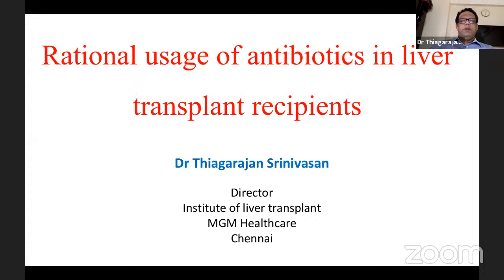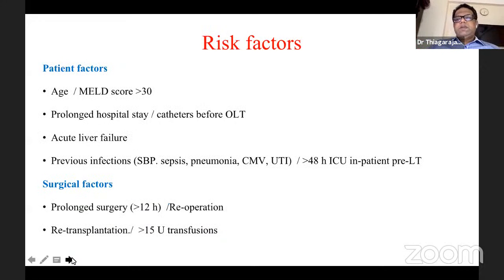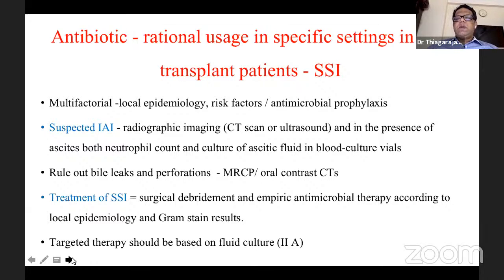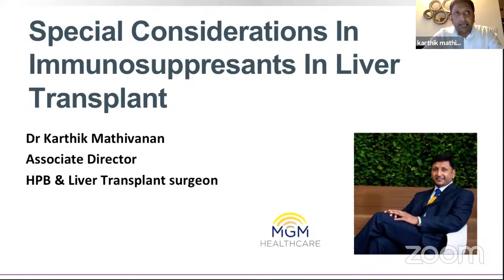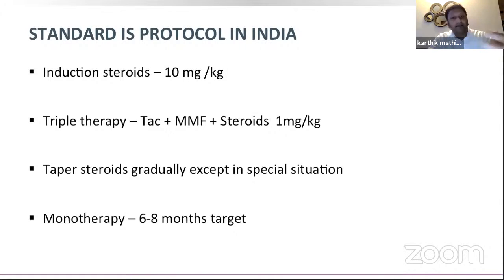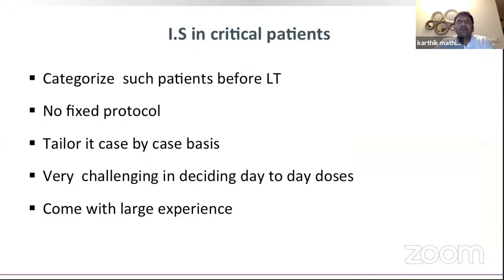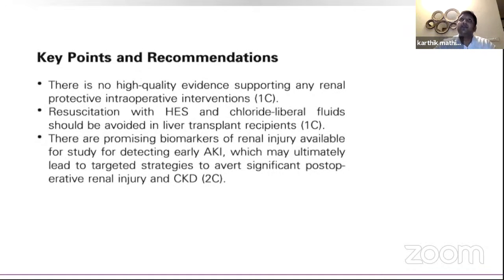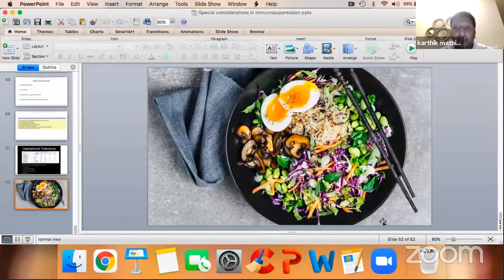Rationalization of Immunosuppressant & Antibiotics in Liver Transplant Recipients